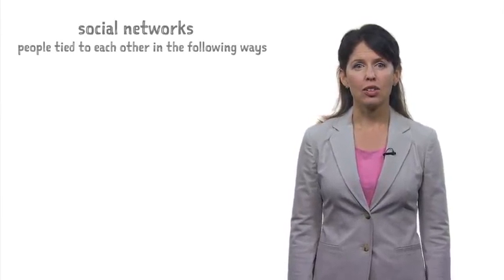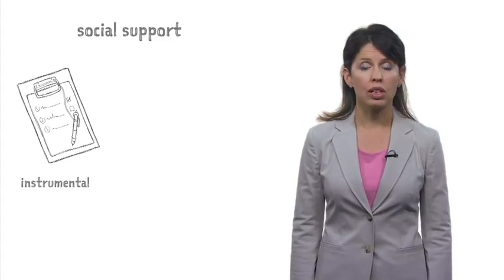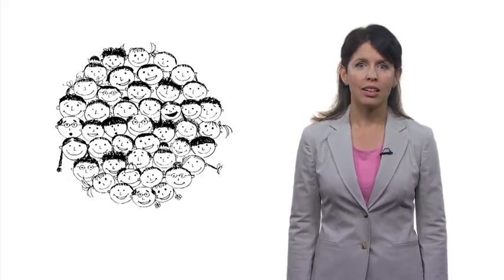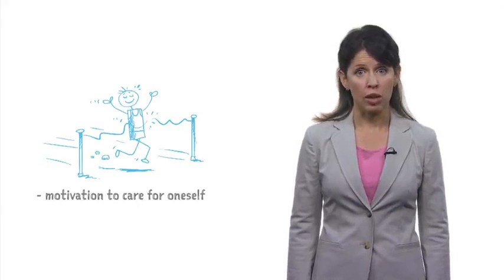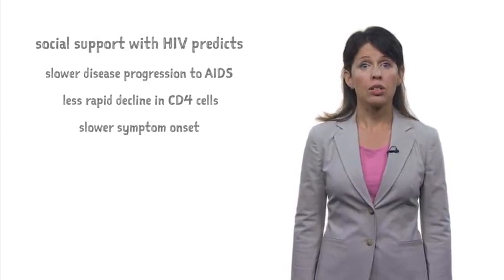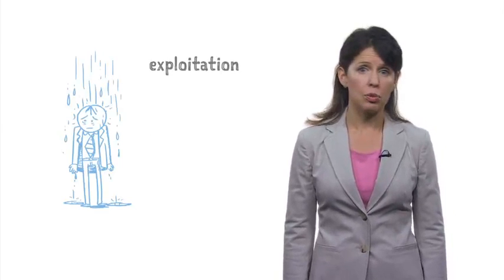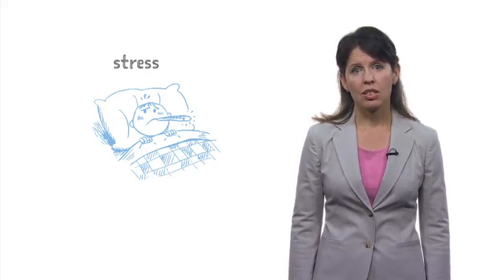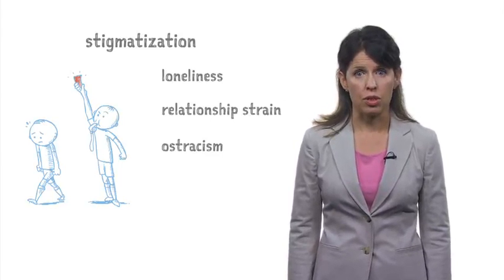Week 2 Video 5: Social Influences on Immunity